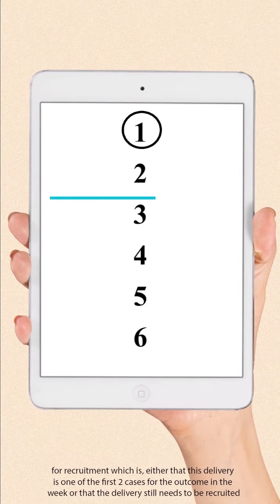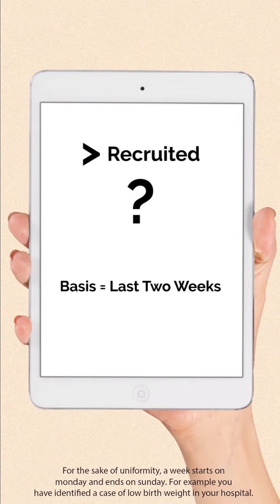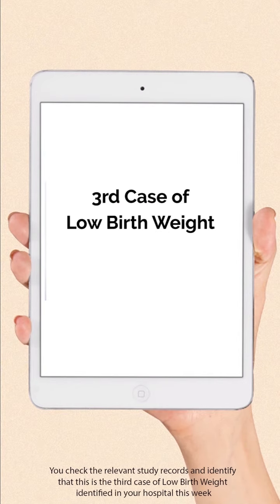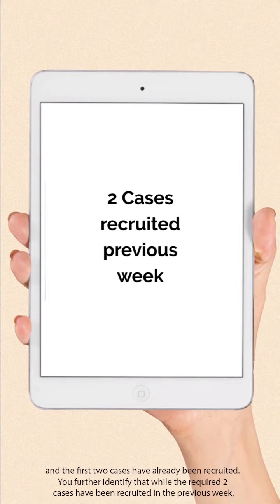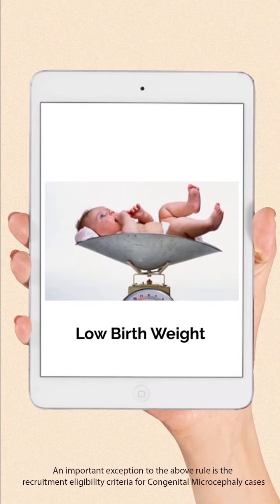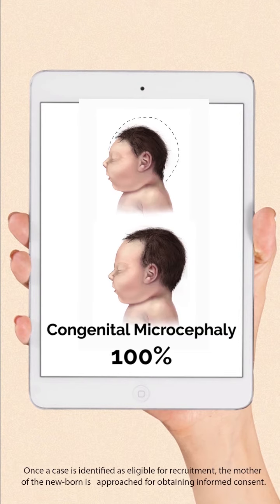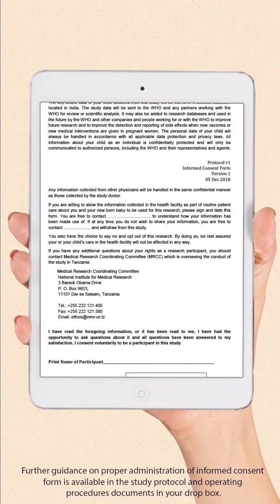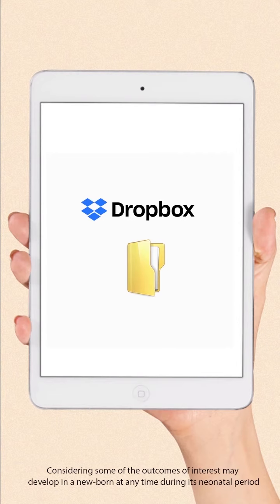SOMARTH - INCLEN | MODULE 2